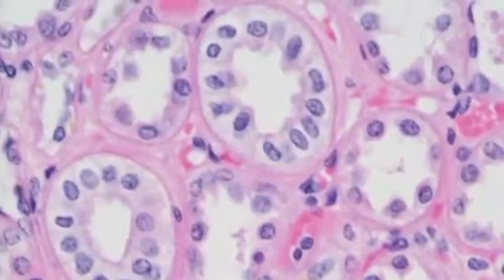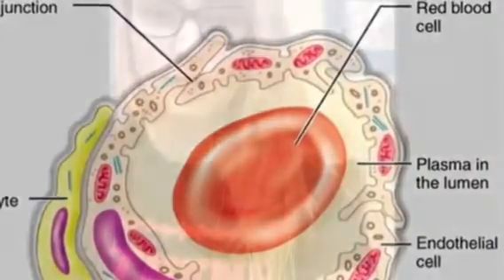Organ project: kidney